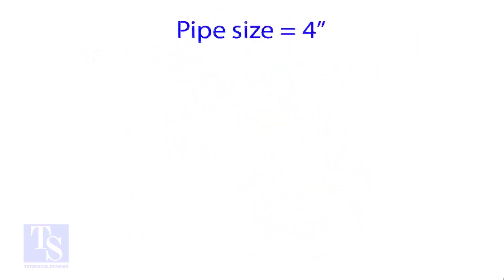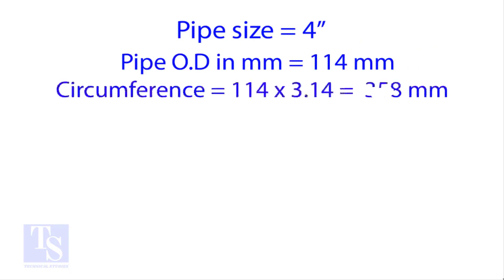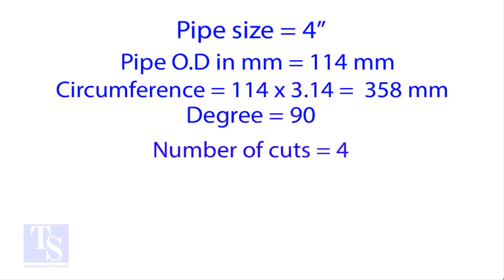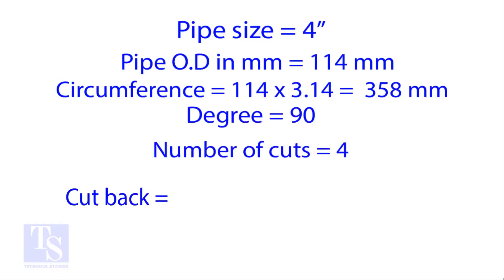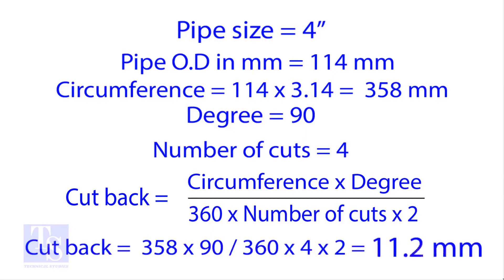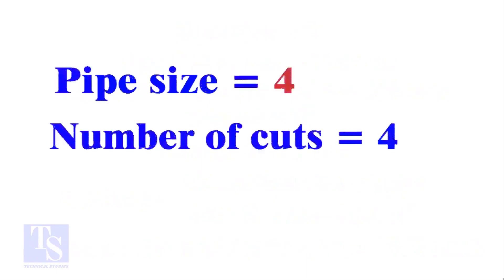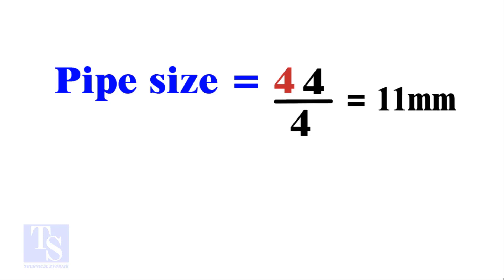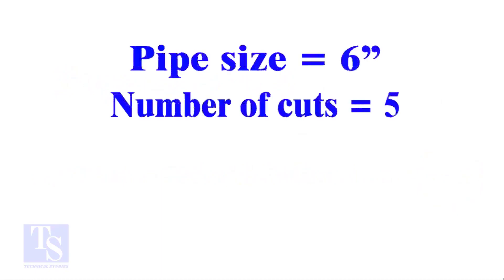How to Calculate Miter Cutback: An Easy Method